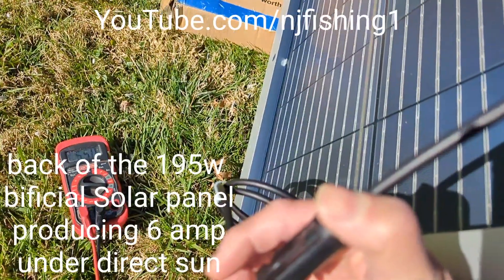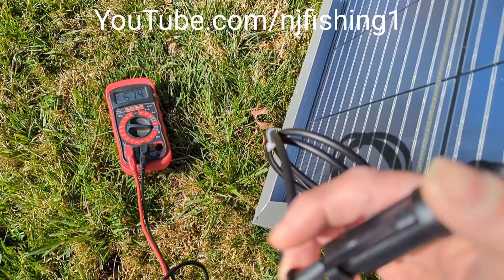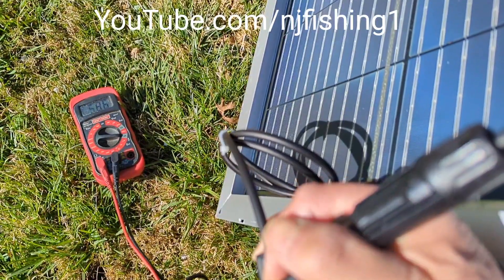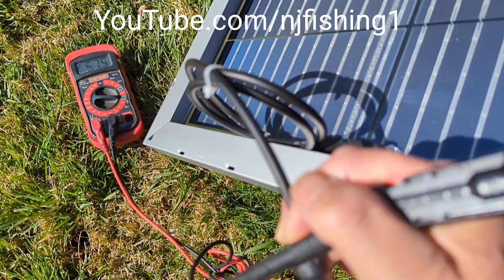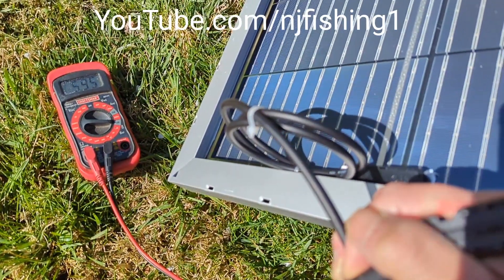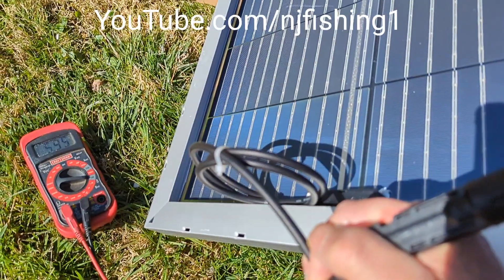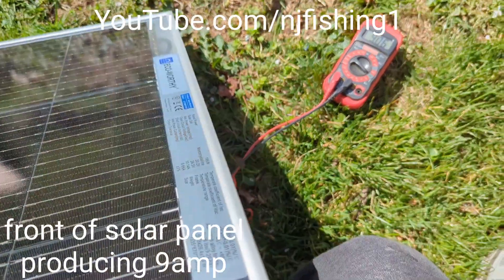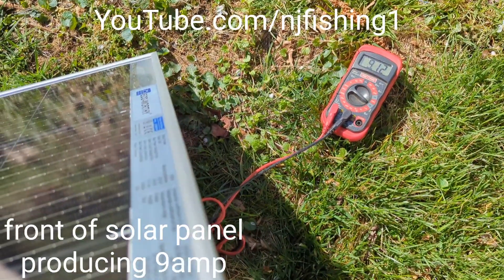Testing bifacial 195w solar panel DC amp (current), the front vs back under direct sun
Testing bifacial 195w solar panel DC amp (current), the front vs back under direct sun for my RV truck camper.
1. eco-worthy 195w bifacial solar panel
2. 220w bifacial renogy solar panel
3.